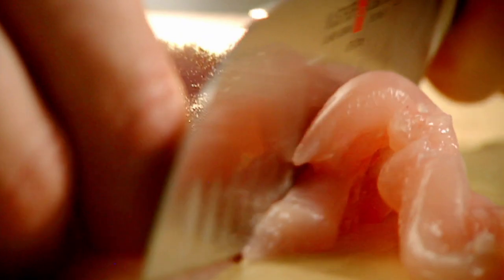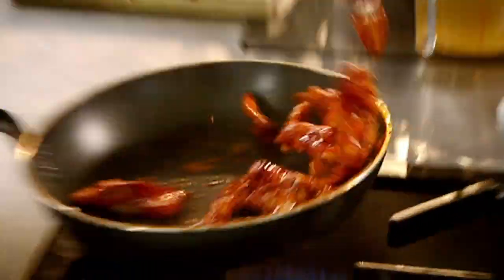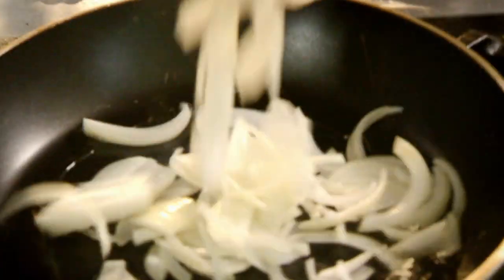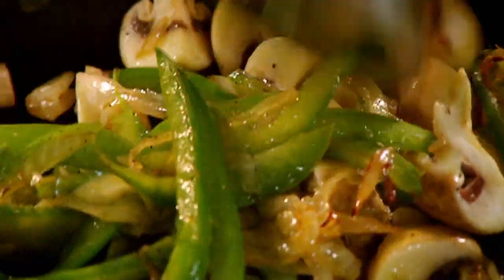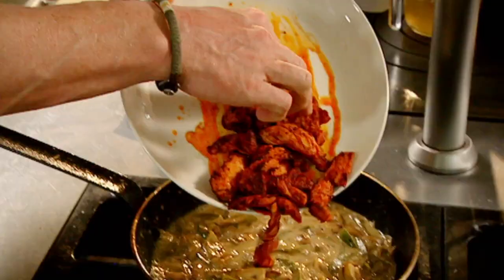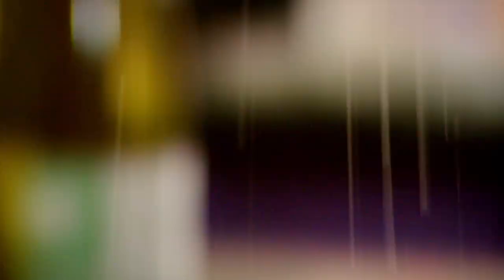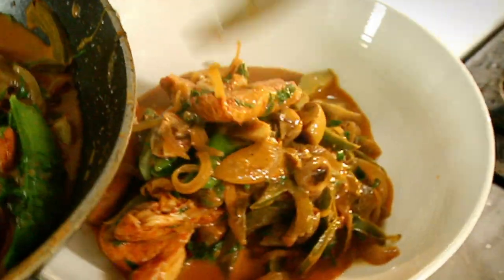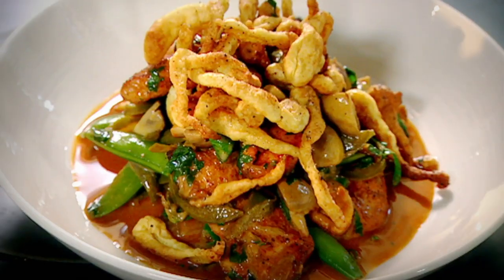Chicken Stroganoff Recipe | The F Word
Light and healthy chicken stroganoff recipe.